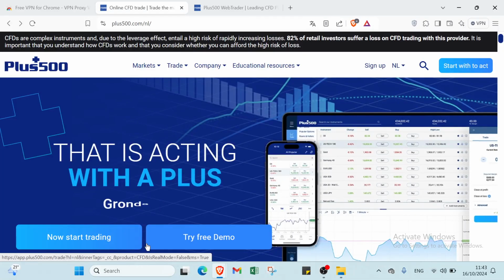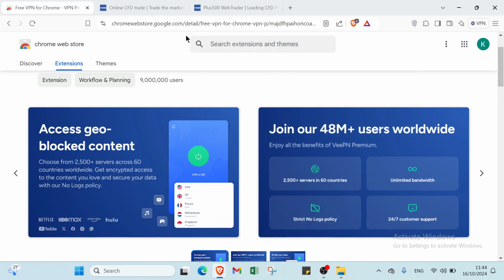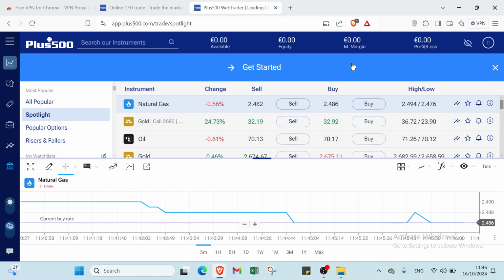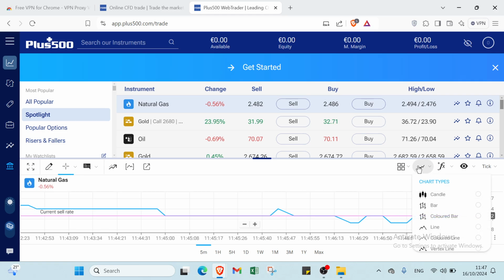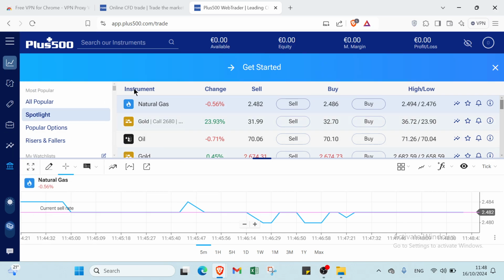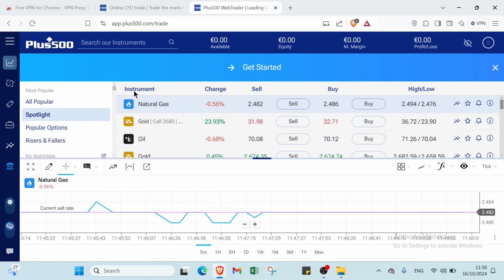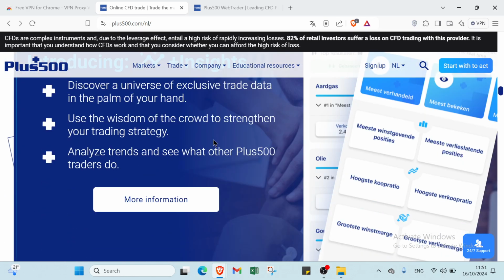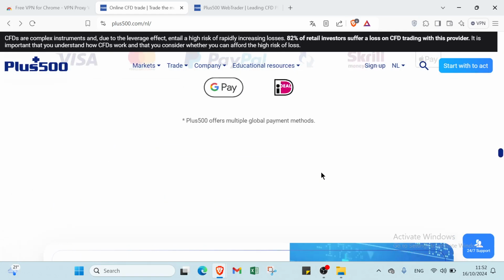How to Use Plus500 in 2025 : A Guide for New Investors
How to Use Plus500 in 2024: A Guide for New Investors

in this video we discuss : Explore how to use the Plus500 trading platform in 2024 with this essential guide for both new and experienced traders. This tutorial will walk you through the key features of Plus500, including account setup, placing trades, setting stop-loss and take-profit orders, and analyzing charts. Designed for traders interested in stocks, forex, cryptocurrency, and CFDs, this guide explains the tools available to help you make smart trading decisions and manage your risk effectively. With easy-to-follow steps and practical tips, this tutorial will help you navigate the Plus500 platform confidently and maximize your trading potential.